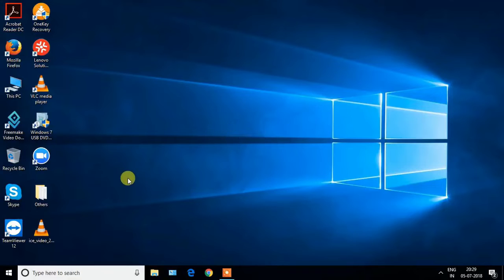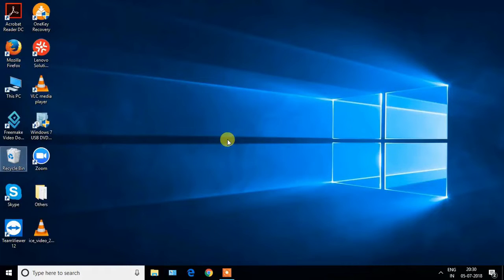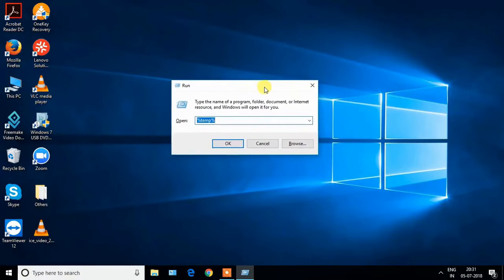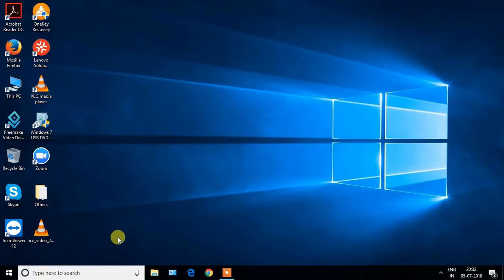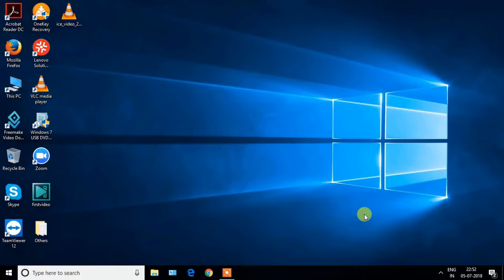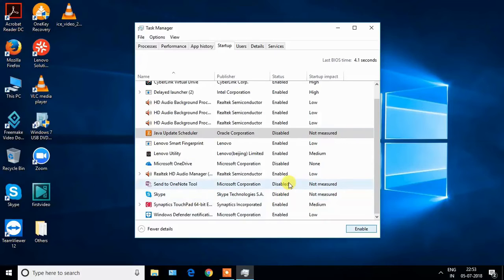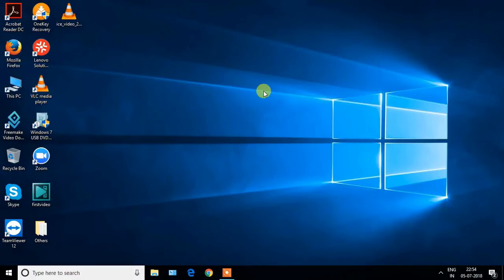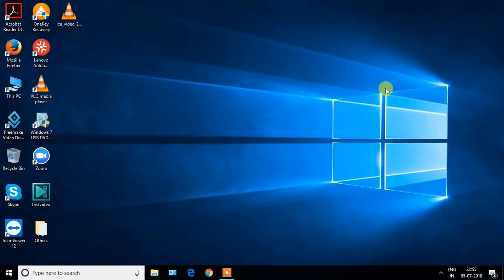How to Speed Up Your Windows 10 Performance | Make Windows 10 Laptop & PC 200% Faster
In this video you will learn how to speed up your windows 10 performance. There are 4 steps to make your windows 10 laptop & pc run 200% faster.